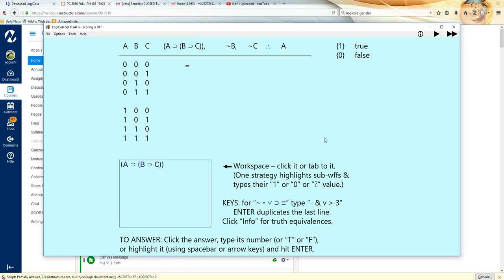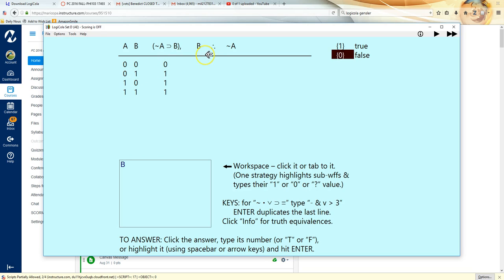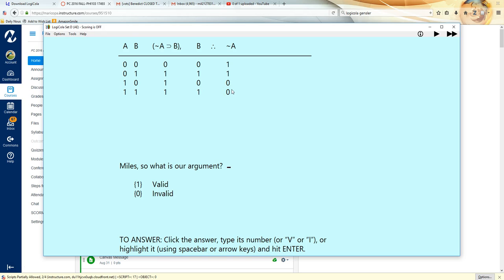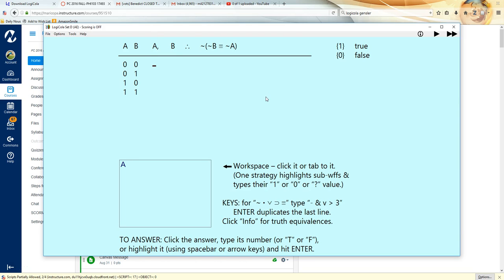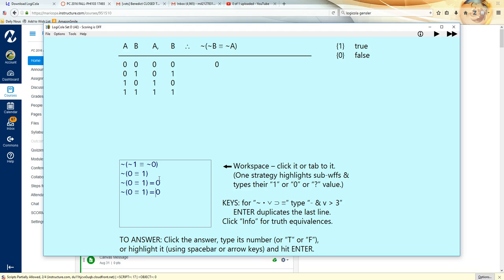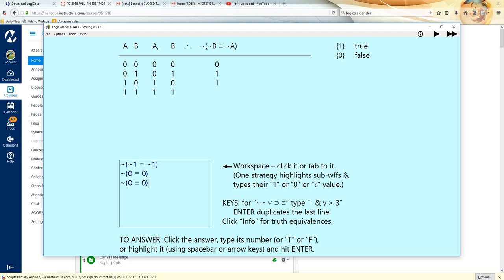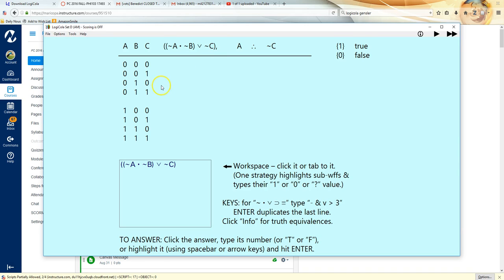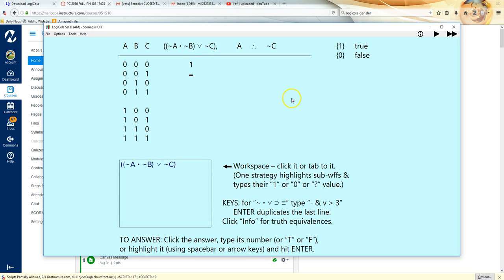Logicola 2 for Arguments